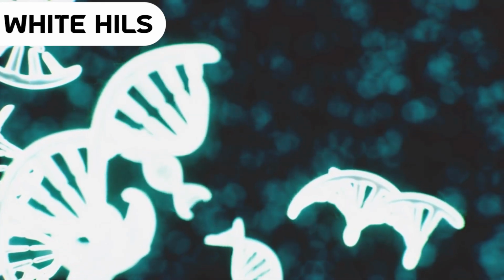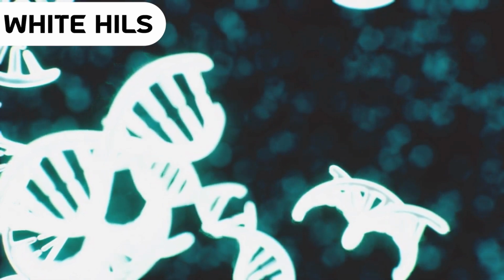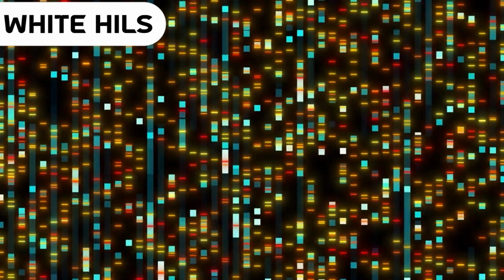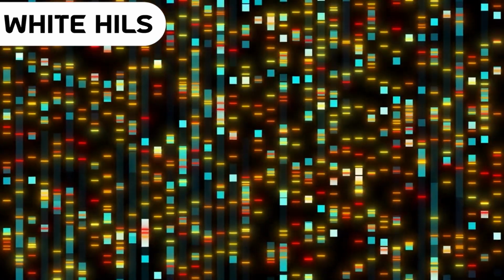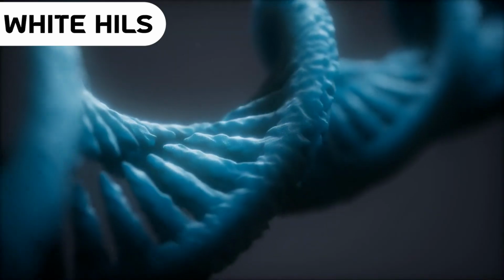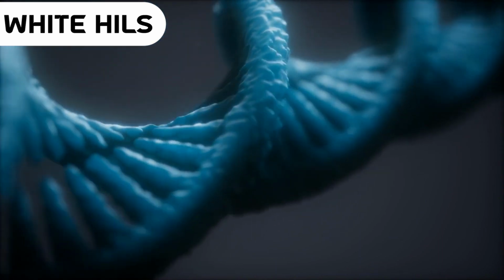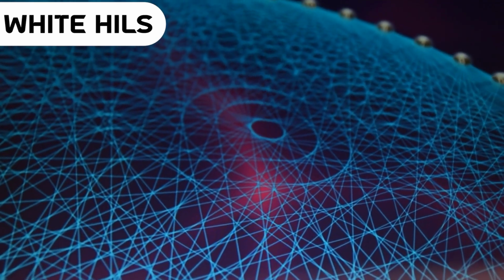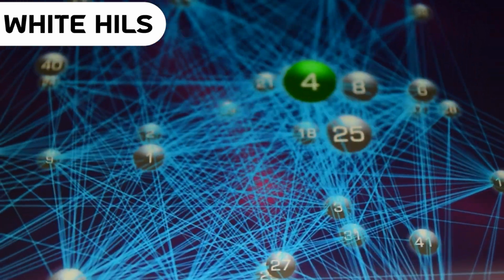The Science of Genetics Understanding DNA and Gene Editing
Do you want to learn more about the science of genetics, the molecule of life, and the technology that can rewrite it? In this video, you will discover what genetics is, how DNA works, and how gene editing can change the genetic code of living organisms. You will also learn about the applications and implications of gene editing in various fields of science and society. Whether you are curious about your own genes, interested in the latest scientific breakthroughs, or concerned about the ethical issues of gene editing, this video will give you a comprehensive and engaging introduction to the fascinating world of genetics and gene editing.